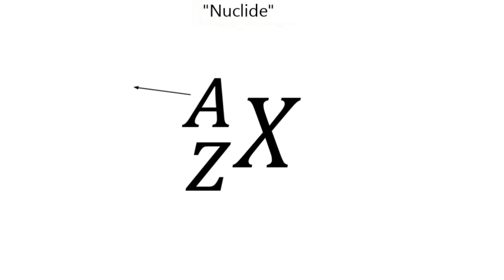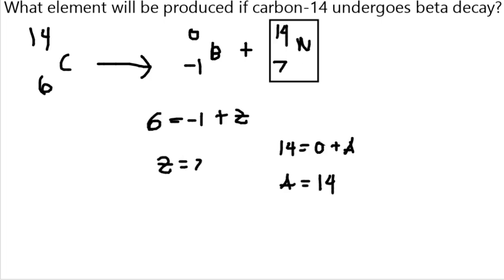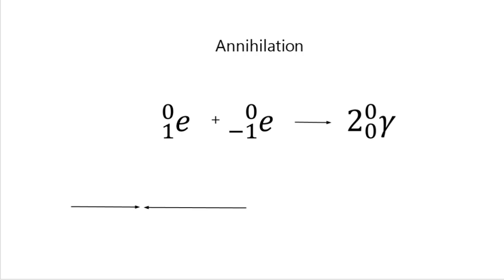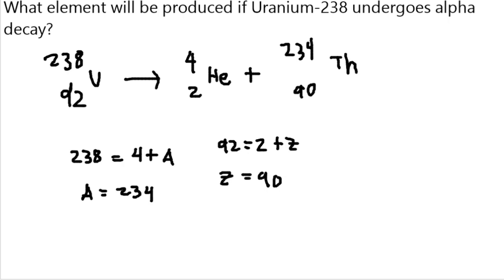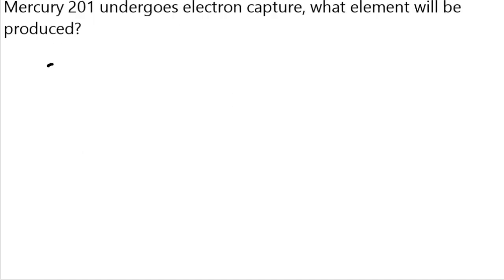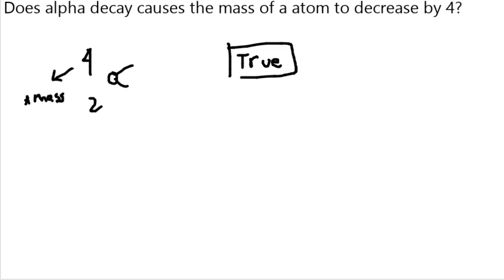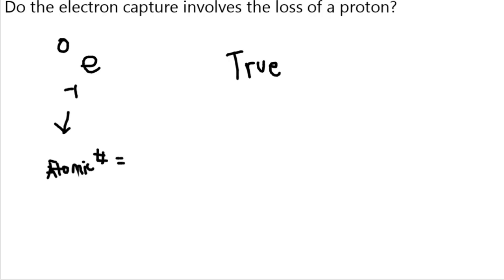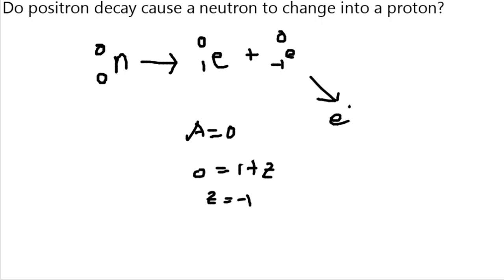Gamma Particle, Proton, Neutron, Alpha Particle, Beta Particle and Positron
Today i am going to have an introduction into radioactice decays! We are going to talk about radoactive particles such gamma, beta and alpha particle also we are going to talk about other parts of atoms as well as proton, neutron and electron! We are also going to take an insights in positron!

If you are taking my nuclear chemistry course kindly check out my youtube channel and playlist i also have different courses in different branches of science.